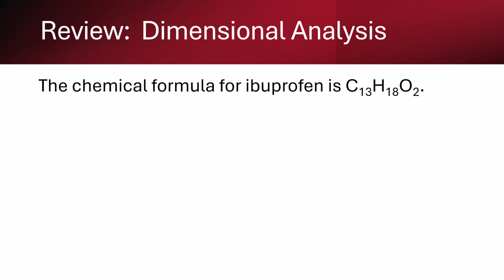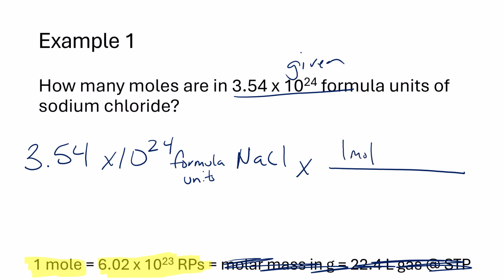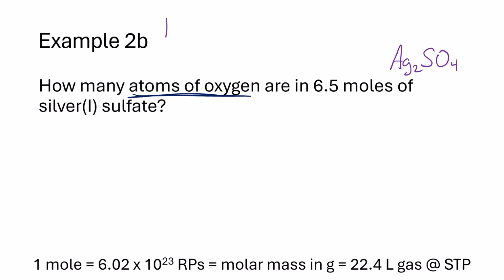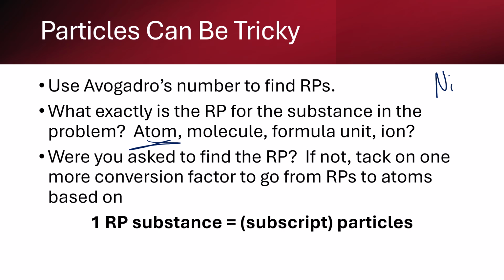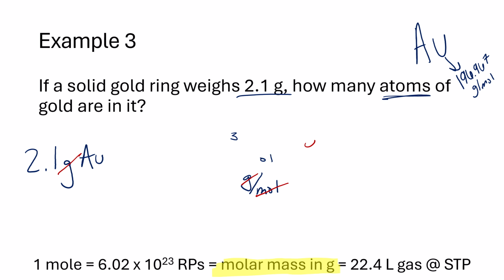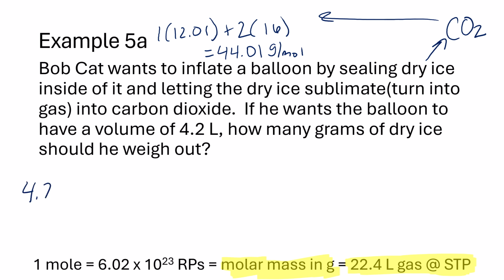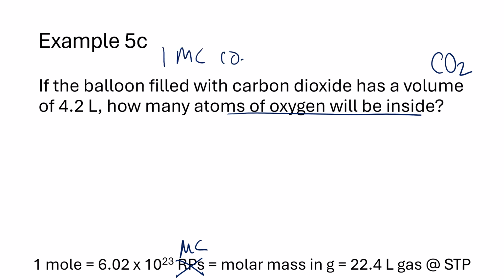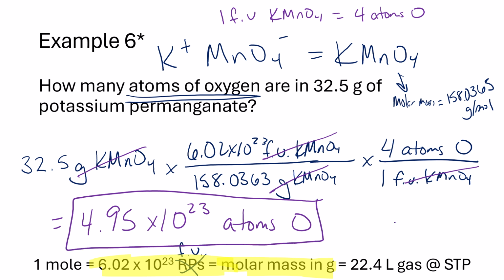June 23, 2025: Unit 2.3 (Mole Conversions)